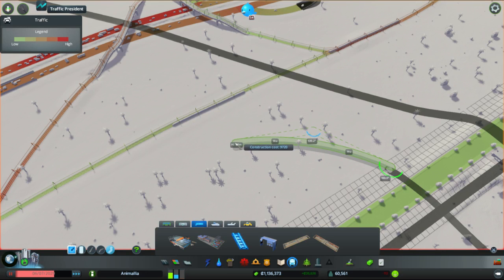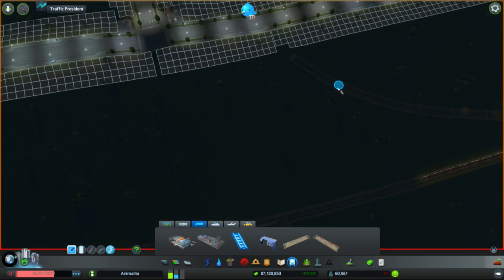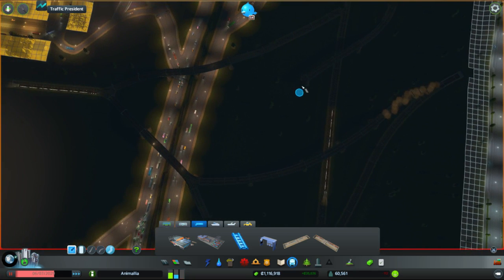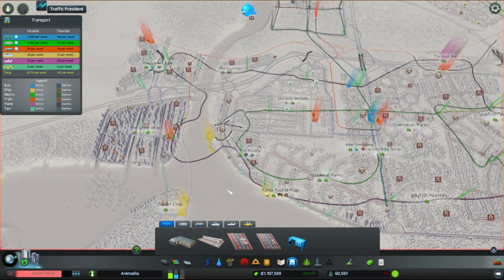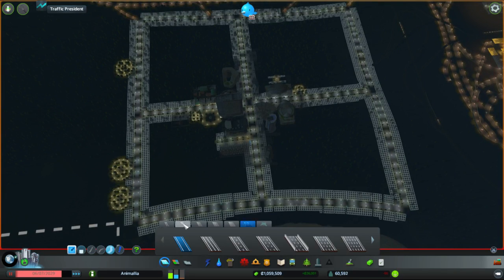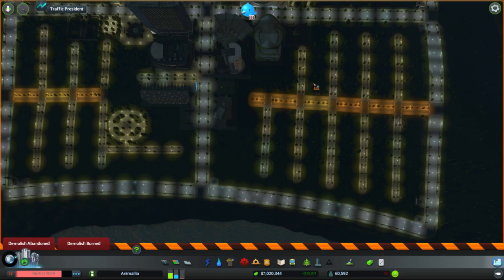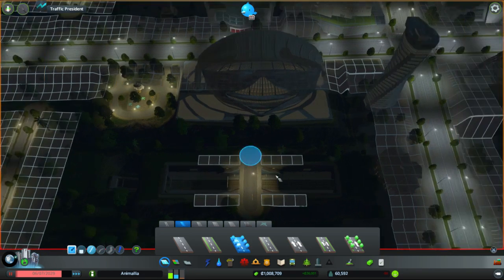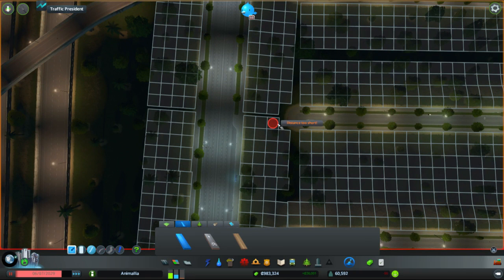Let's Play Cities Skylines S01E41 - New City Centre 2